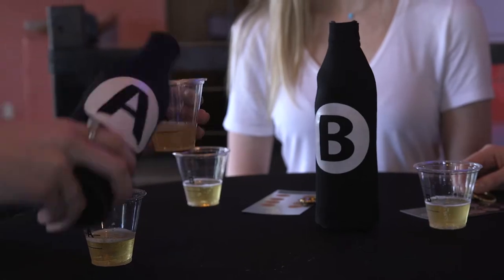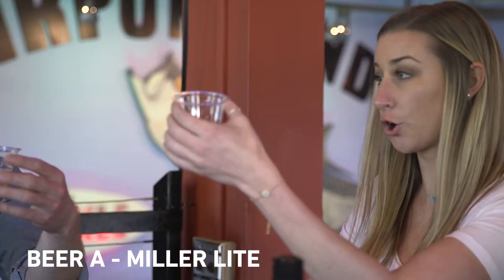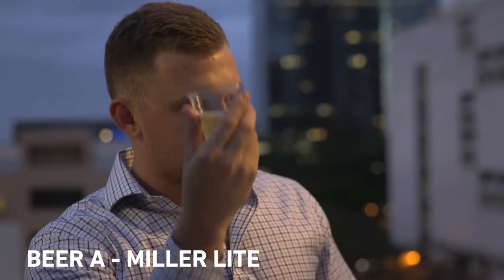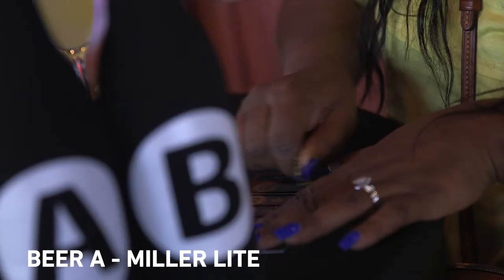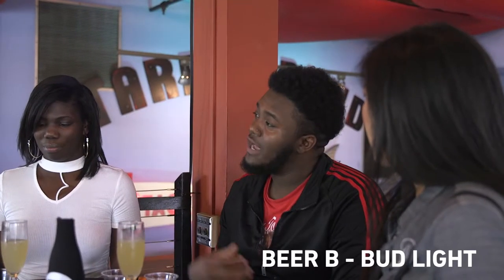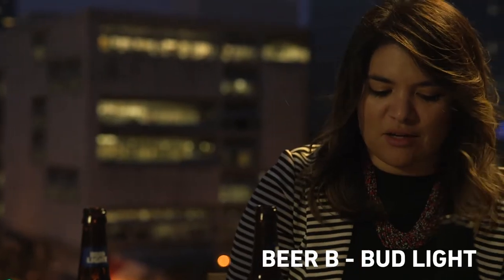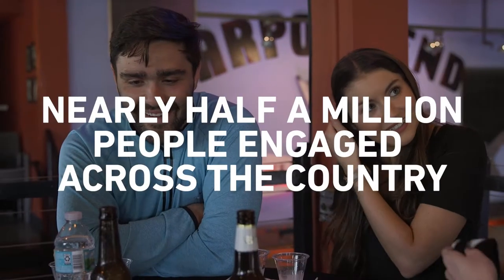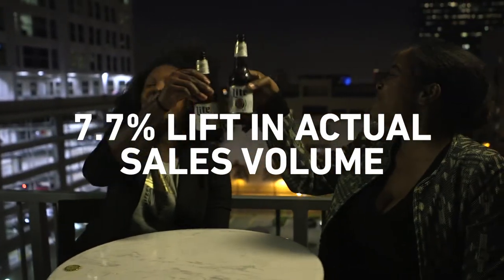Miller Lite's Know Your Beer Program